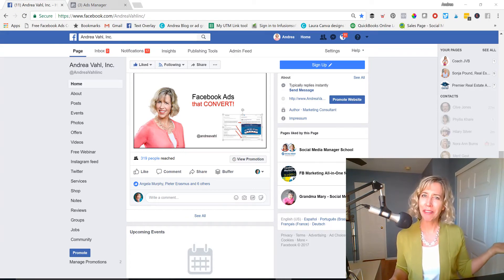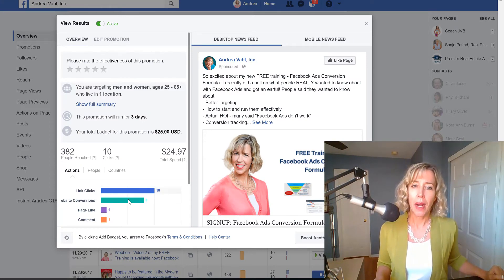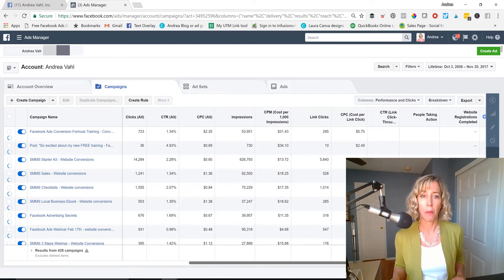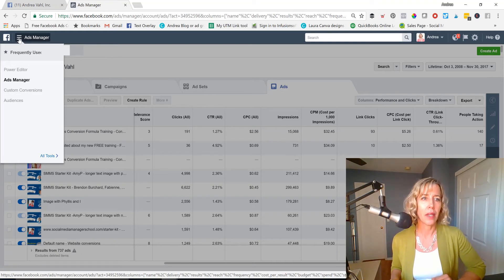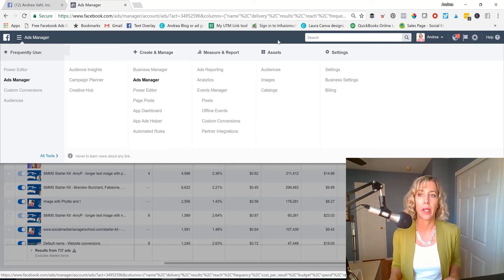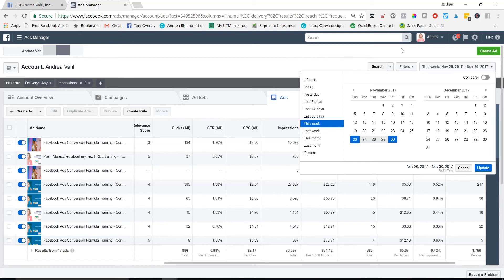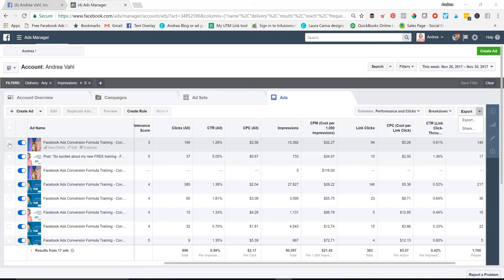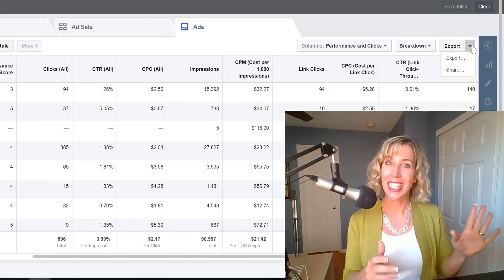Overview of the Facebook Ads Manager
Wondering how to navigate the Facebook Ads Manager?  Take a look at this quick tutorial and find out where to find it, what the menus mean and more!